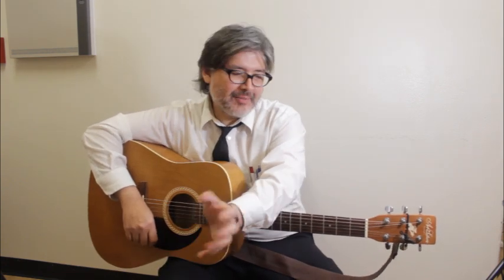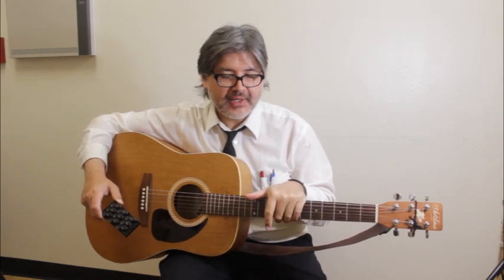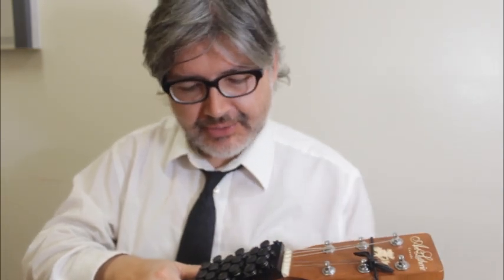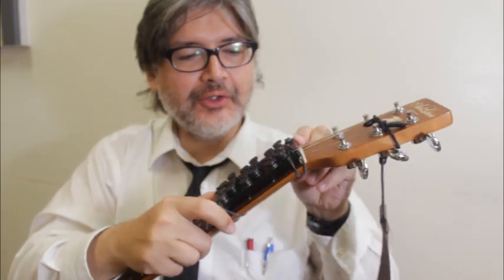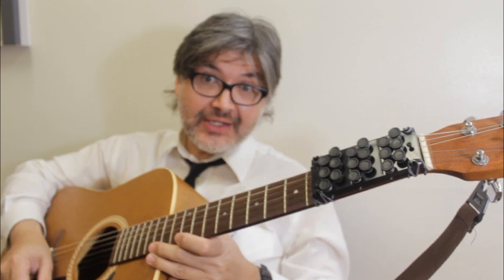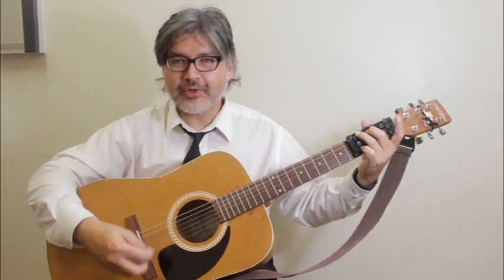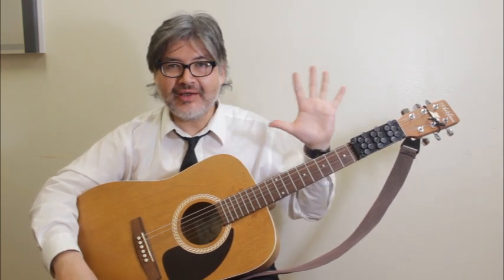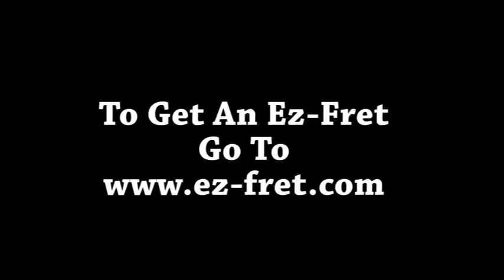Ez Fret Guitar Attachment Review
Herbert Midgley, the Internet Legend, reviews Ez Fret Guitar Attachment!  If you play guitar or want to learn, check this out.

Ez-Fret Guitar Attachment at Amazon

OBEYYOURROBOTOVERLORDS.COM

THE RISE OF THE ROBOTS on DVD at Amazon Dot Com
THERISEOFTHEROBOTS.NET